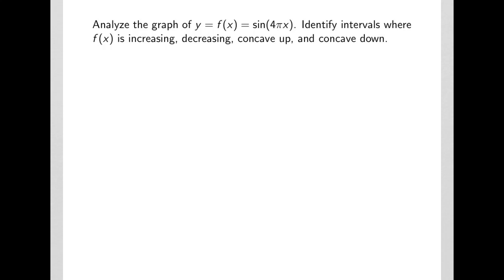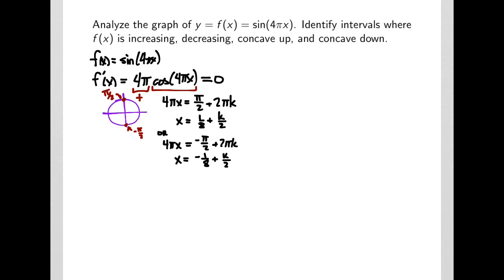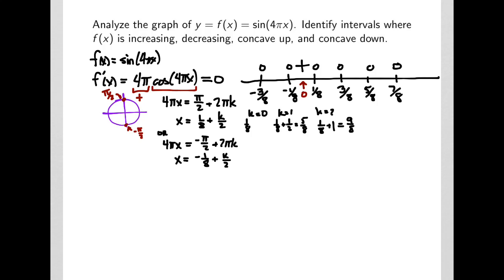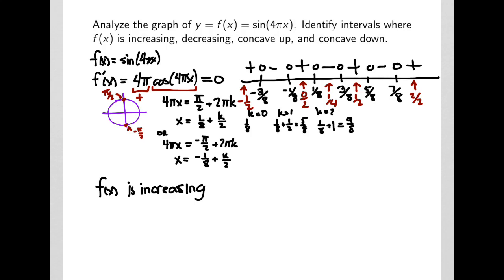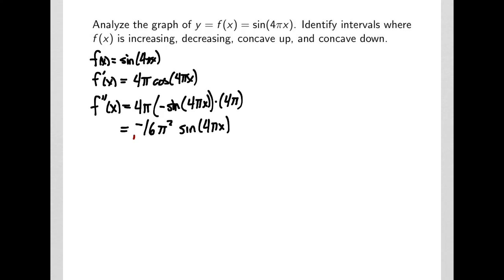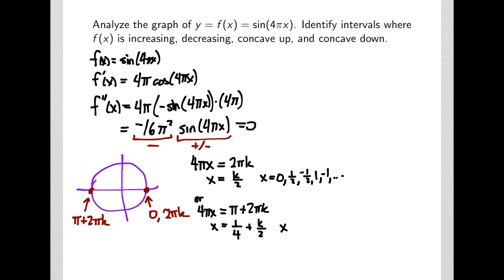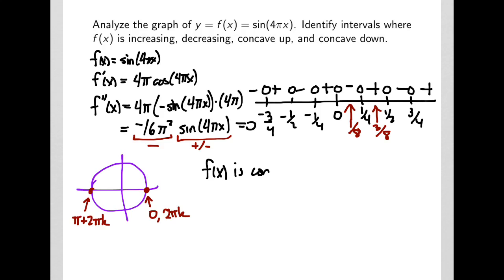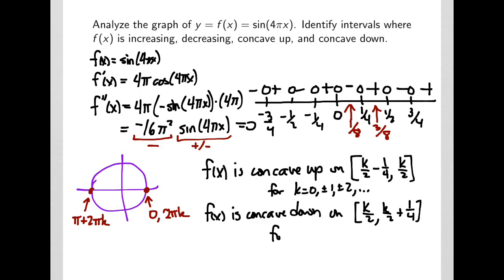Math 232 Exam 2 Practice Problems: Derivatives Part 2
Problem 7: Using derivatives to determine where a function is increasing, decreasing, concave up and concave down.